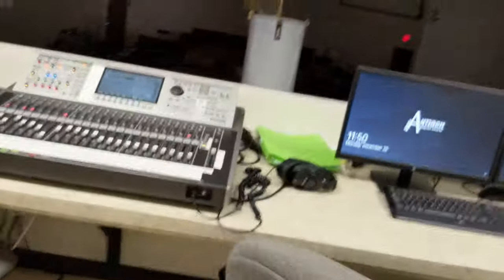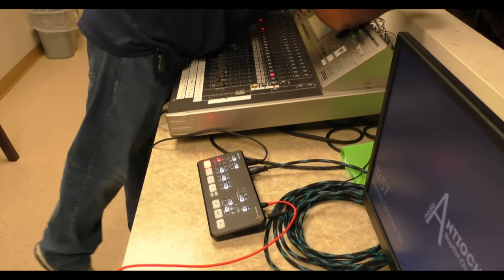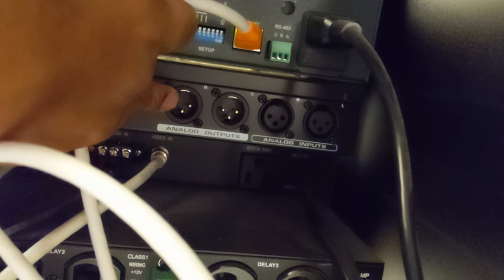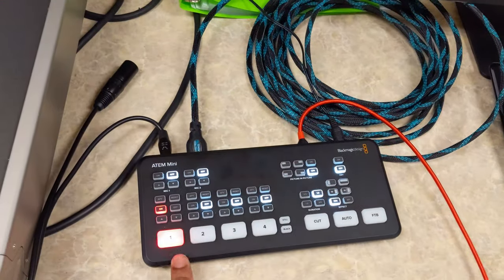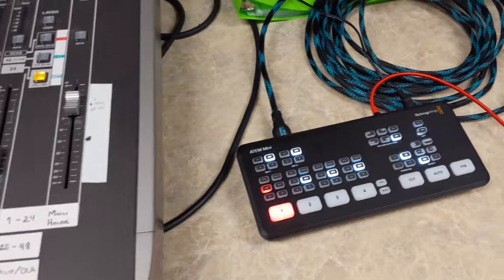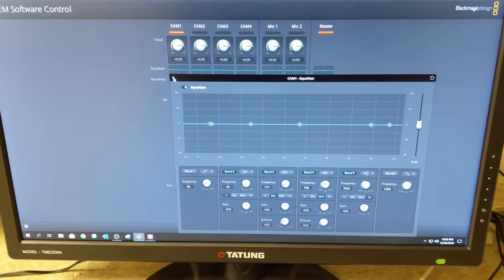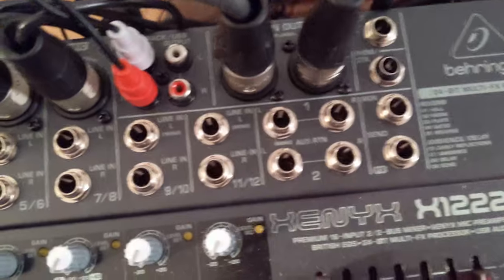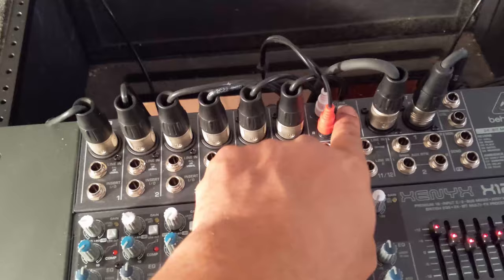BlackMagic ATEM Mini: Church Sound Input Options - Perfect Live Stream Audio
When it comes to the ATEM Mini, you have 2 stereo line/mic inputs and 4 HDMI inputs for sound. In this video, I go over ways to get sound into the ATEM mini using the stereo line/mic inputs and the HDMI inputs.

// CABLE OPTIONS MENTIONED IN VIDEO //
XLR to 3.5mm
Dual Female XLR to 3.5mm
1/4 to 3.5mm
Dual 1/4 to 3.5mm
XLR Male to 1/4 inch TRS Adapter
RCA to 3.5mm
1/4 to 3.5mm adapter

4-M.E. (Modern Media Ministry Made Easy) is a Facebook Group community of people in ministry just like you were we can share and grow together.